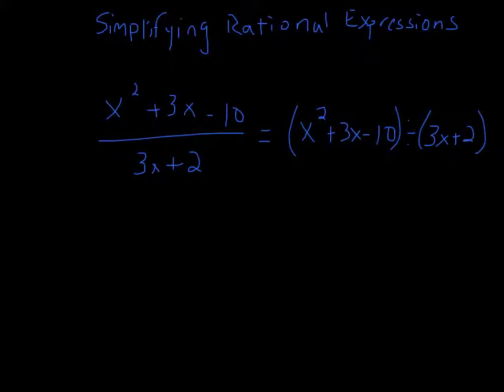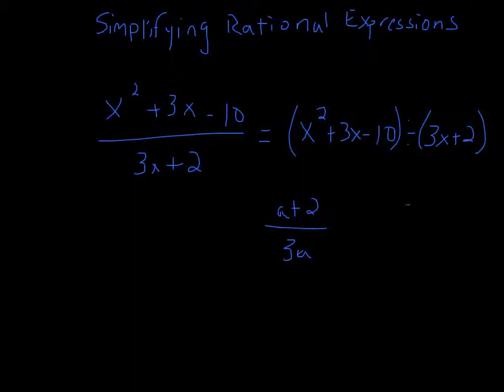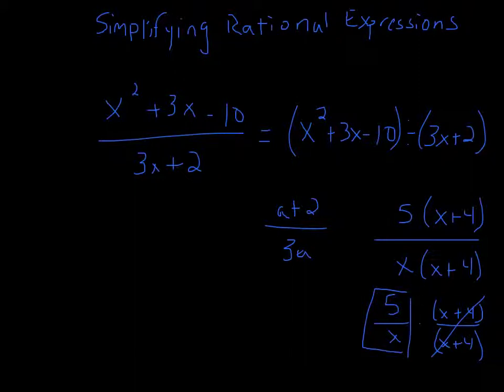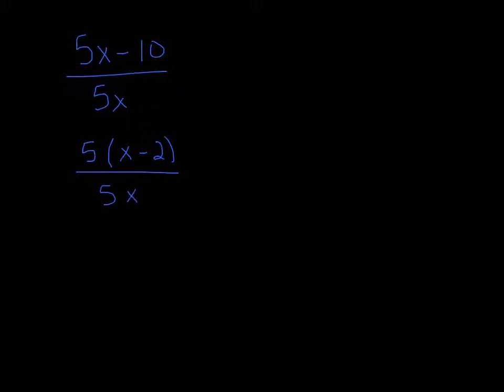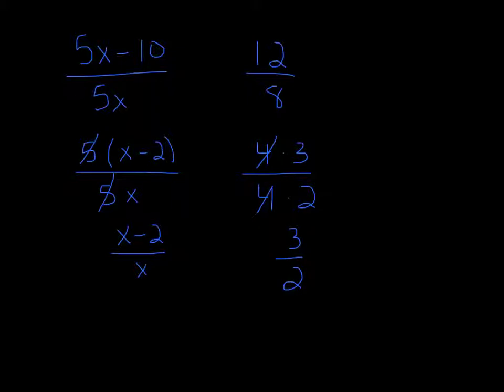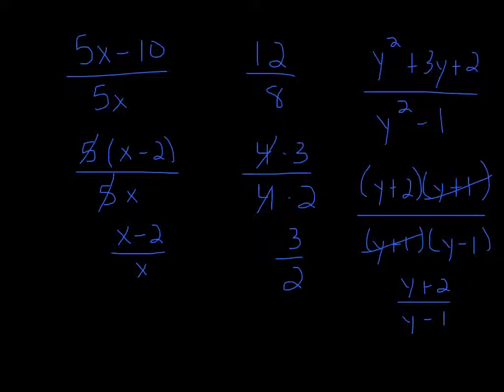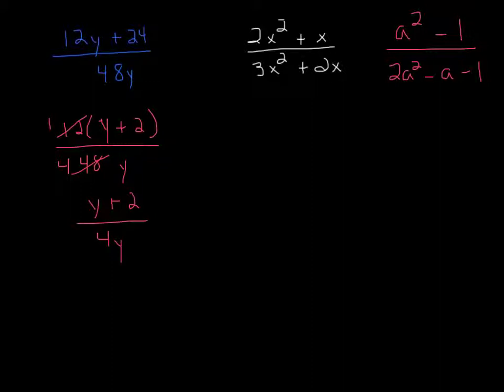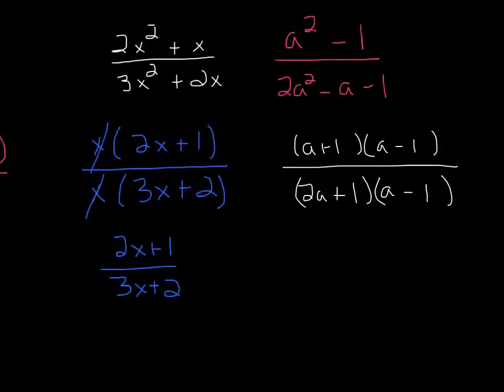Simplifying rational expressions